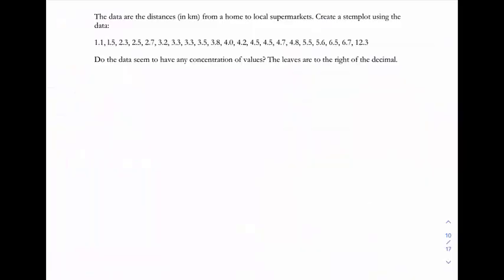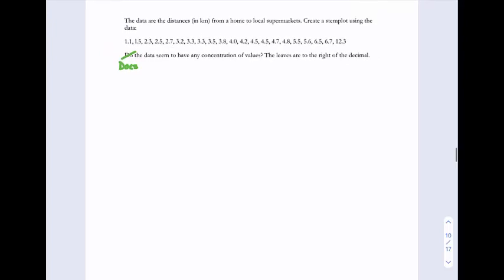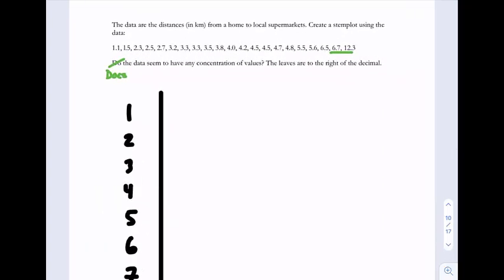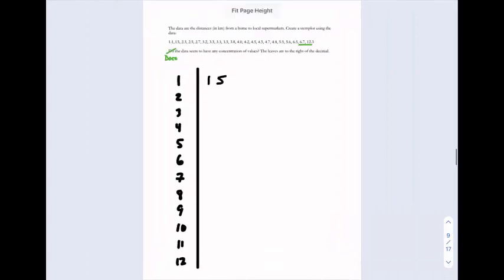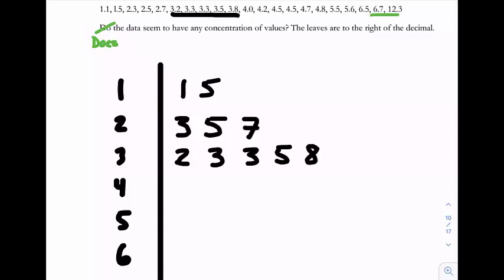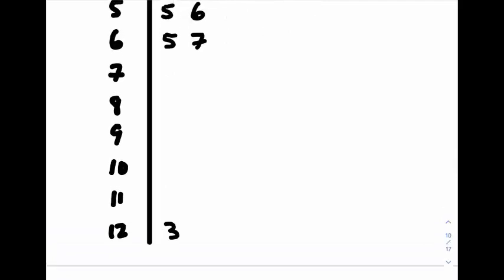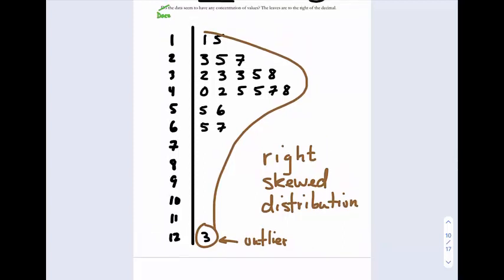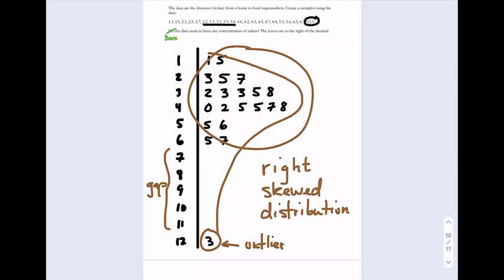2.3 Stemplots Example 2